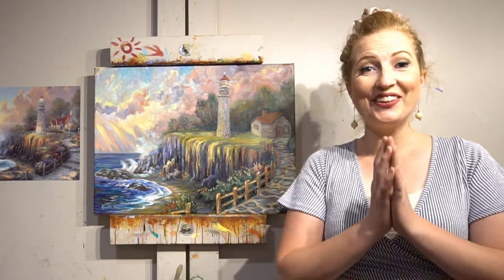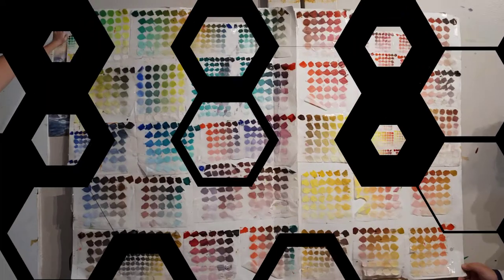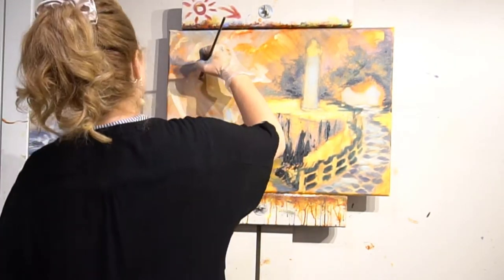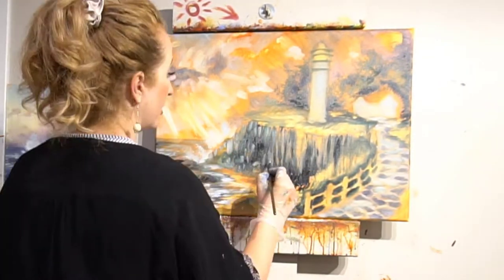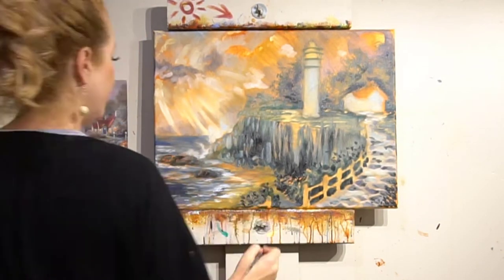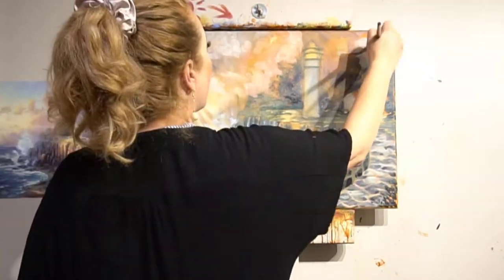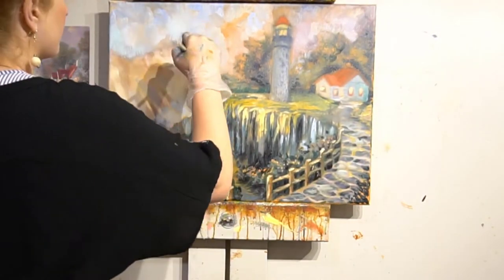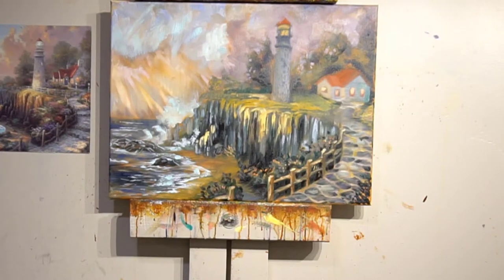How to Paint a Lighthouse in Oils: Tutorial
Do you want to change the world in beautiful ways? Let's paint, create, and organize together!

Learn how to paint with Krystal Meldrum, an artist-author that shows her art and Havenlight.com. One may purchase original art and prints or sign up for live classes at her Salem, Utah studio. Every purchase helps Krystal produce more stories and tutorials on Create with Krystal YouTube. Another way to help is to paint with me and share your art on social media with createwithkrystal, subscribe, comment, like my videos and invite your friends to paint with you too! Everyone wants to have fun and be creative. Let's have a paint party! Thank you so much for helping change the world through inspiring stories and art!

P.S. Krystal also has a helpful Organize Your Joy YouTube channel, website, and Instagram if you need inspiration on organizing your home so you can create more time to paint!

Art Info:
Websites: CreatewithKrystal.net and Havenlight.com
Art Galleries:  Deseret Book, Frameworks, and Urban Art Gallery in SLC.
Instagram: CreatewthKrystal (no i in with)

Organize Your Joy Info:
How to Paint a Lighthouse in Oil Tutorial:

1.  Gather Art Supplies:

Oil Paint:
Titanium White oil paint  (or Griffin Alkyd White, which dries fast)
Yellow/ Cadmium Yellow Light
Yellow Ochre
Cadmium Red Light
Ultramarine Blue
Thalo Green
Red Iron Oxide/ Burnt Sienna
Thalo Green
Brushes:
Bob Ross Liner Brush
Hog Hair Fan Brush (2 brushes)
Size 4 Filbert (2 brushes)

Additional Supplies:
turpentine or odorless mineral spirits in jar or soup can
Blue Scott Shop Towels
Canvas
Apron
Plastic Gloves
Maulstick - stick with a soft leather or padded head used by painters to support the hand WHILE holding the paintbrush.

We are copying a Thomas Kinkade painting and we want to give credit to his work as an artist.  When purchasing acrylic paint there is a big difference between high quality and low quality, but when it comes to oil paint – 99% of it is amazing so buy cheap brands for great results.

2. Sketch Image on Canvas in pencil.  Just freehand it or use a grid to transfer the drawing.

3. Lay in Imprimatura - a thin wash of oil paint thinned with turpentine or mineral spirits which establishes values in sepia tones.  This wash is thin enough that it dries in a few minutes; the next layers of paint can be added in thin layers.  Some of the Imprimatura should still show through as other layers are added.  In this painting, I used burnt sienna and yellow ochre oil paint for the imprimatura, but you can use the same colors in acrylic paint and paint oil on top with fantastic results.

4. Lay in the Underpainting:  Lay in darkest darks so their will be dimension when the lights are added later.  Don’t paint thick and goopy or you will be painting in soup.  Paint fat over lean.  Paint in the dark area of the bushes, water, and so forth.

5. Add Blue glaze in the sky.  This was a total of 5 hours painting and then I let it sit one day so it dried somewhat.    Brushes Tip:  Paint with dry brushes, not saturated brushes in Turpentine or mineral spirits.  If you clean off your brush make sure you dry it very well on the blue paper towels.  Blue Scott Shop Paper Towels are critical must-have item for your oil painting supplies. They are specifically designed to be absorbent and ideal for cleaning oil and grease in automotive and for oil painting.  I recommend ripping the blue paper towel in half, taping it down on 2 sides on your pallet, and it will last you a really long time.  Having a clean and dry brush is critical in oil painting and these paper towels work wonders!

6. Add colors on top of the darks.  I weave all around the painting adding lighter colors on top of the darks.  Don’t stroke deeply into the paint or the painting will get muddy.  Add you add the colors it’s like painting on top of icing.  Gently stroke on new paint over the wet paint and leave it alone.

7. Soft edges and atmospheric perspective are key to creating a realistic landscape.  Soft edges are the farther away items such as the trees and ocean horizon should be very soft and feathery.  Atmospheric perspective means that the faraway objects in the painting will appear more blue to the eye while the closer items will have more warm and yellow tones.

8. Add details to bricks, rocks, and so forth.

9. Add some texture and thick paint.  The final layer can have some thick paint in the brightest areas because people love to art with texture because one can tell it’s an original and it adds dimension to the artwork.

10. Add Signature.